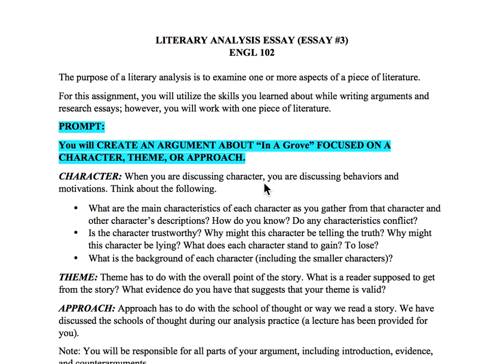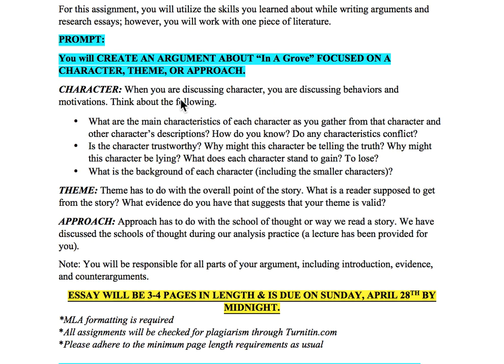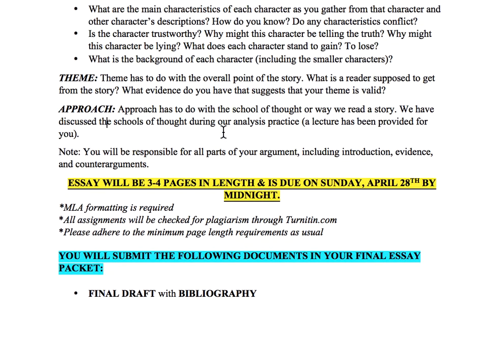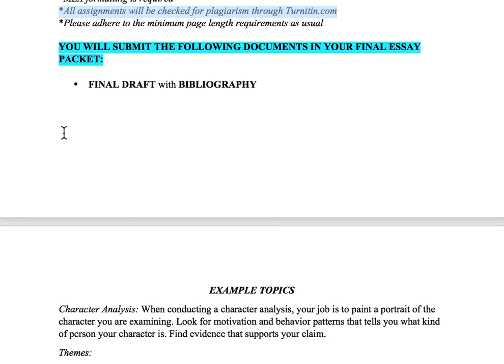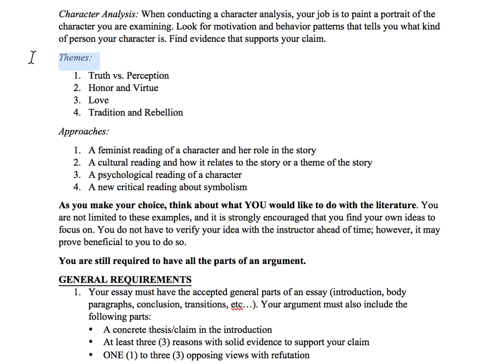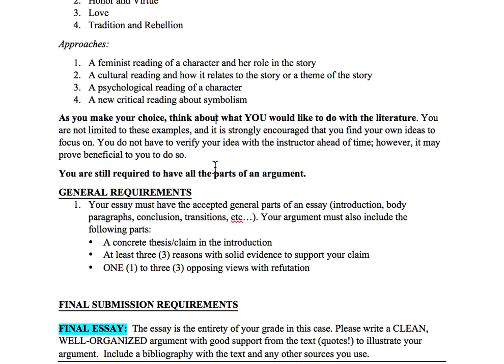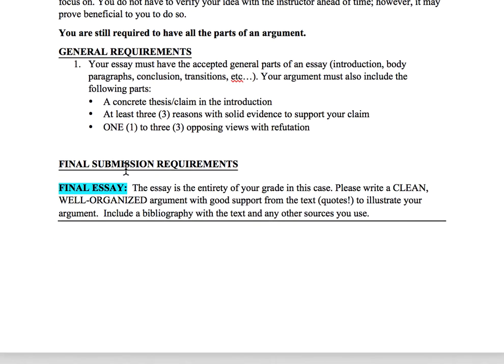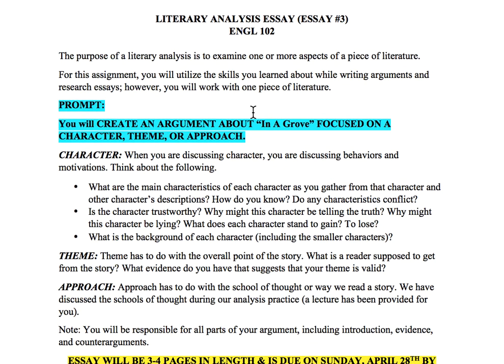Essay #3 Explanation KS Spring 2019 ENGL 102